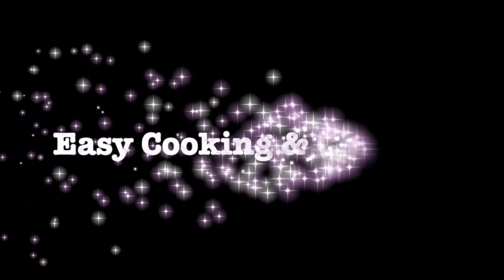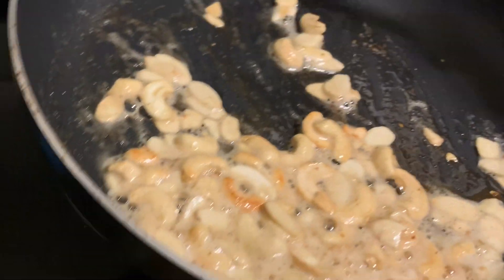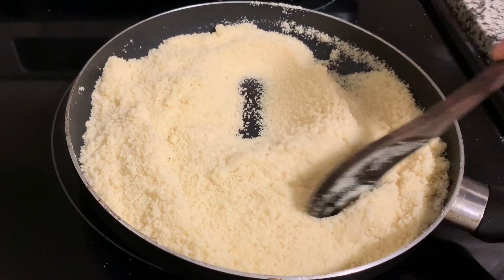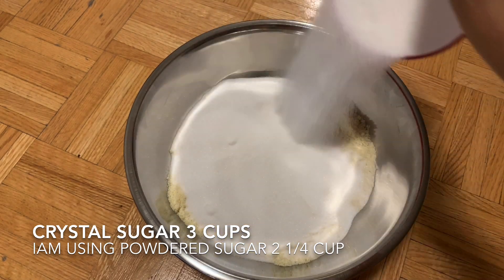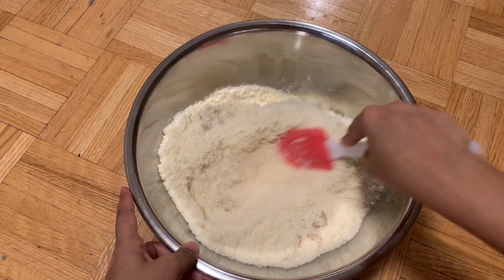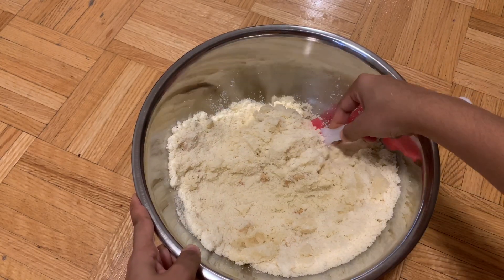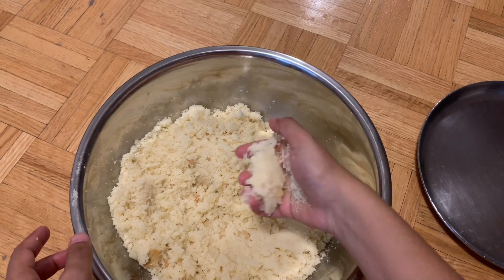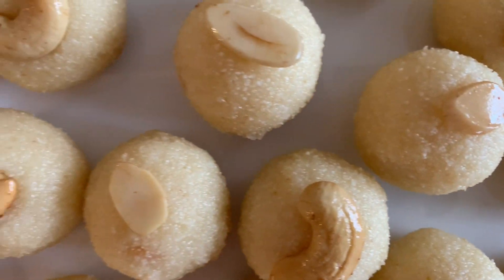Rava Laddu Recipe/ రవ్వ లడ్డు పాకం లేకుండా ఎలా చెయ్యాలో చూడండి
Try this Rava Laddu.  This is really delicious and very easy to make.